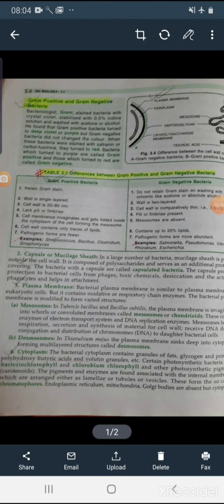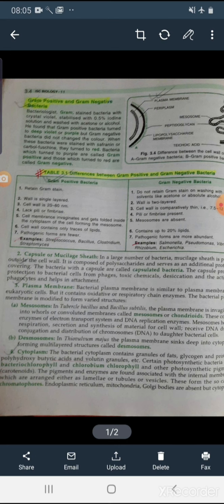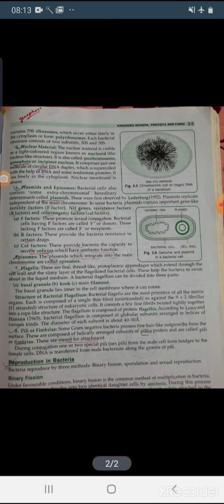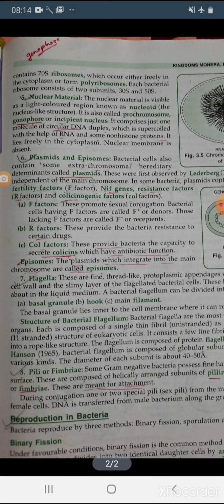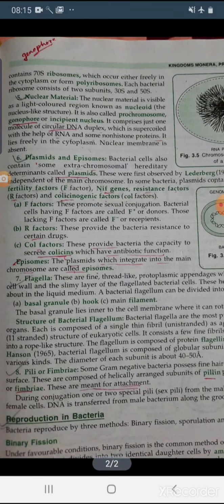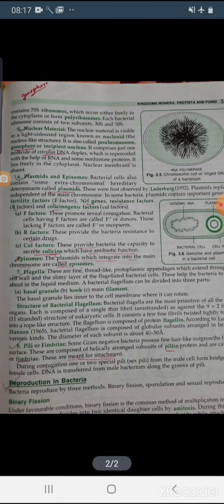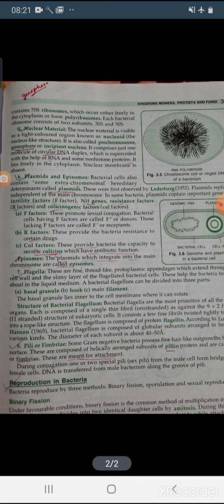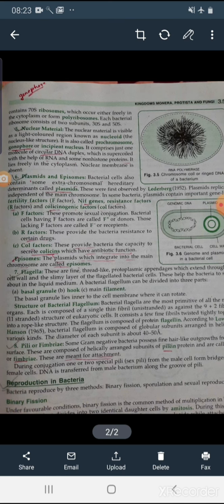Structure of Bacteria (XI)